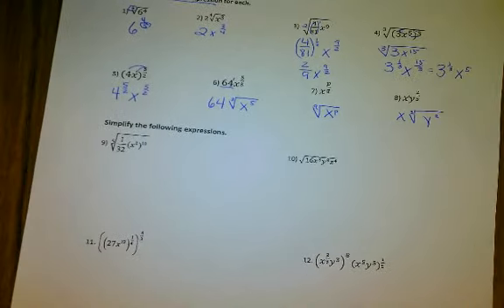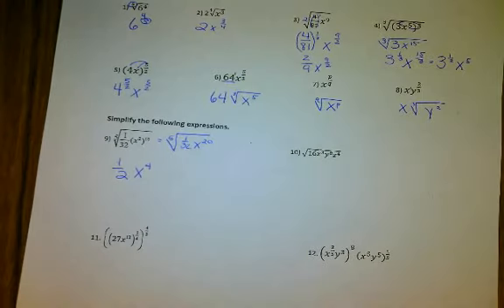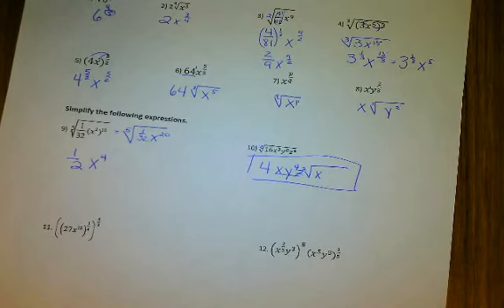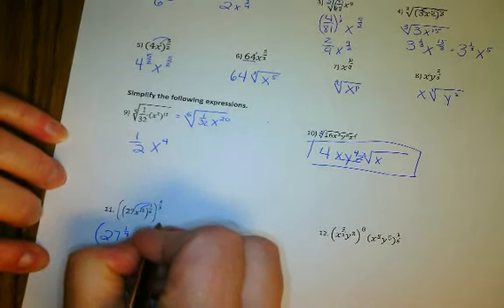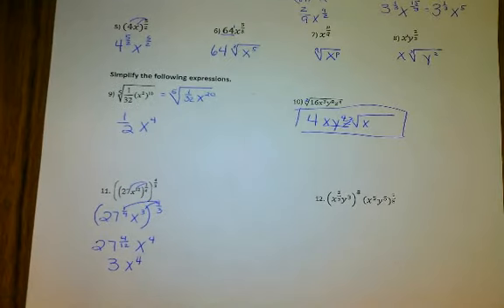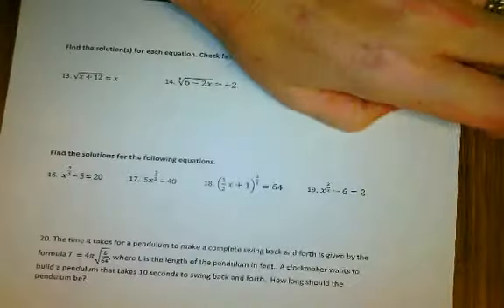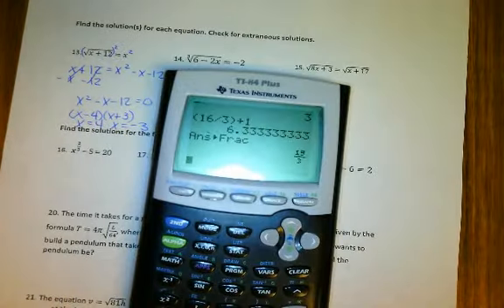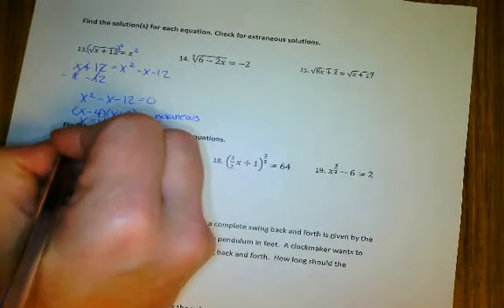Unit 12 Test Review PREAP